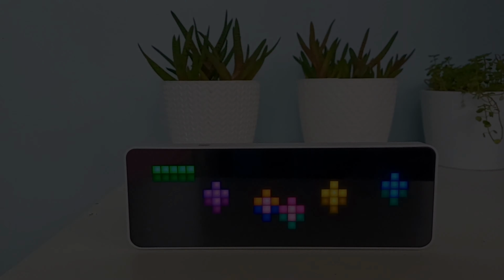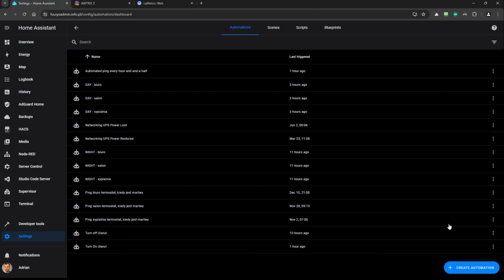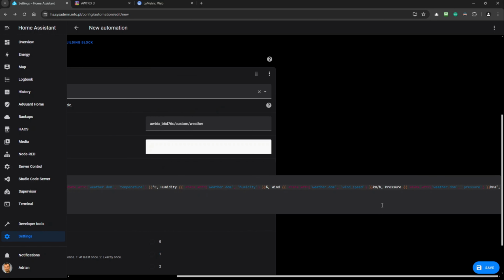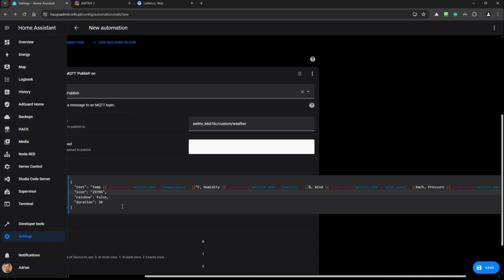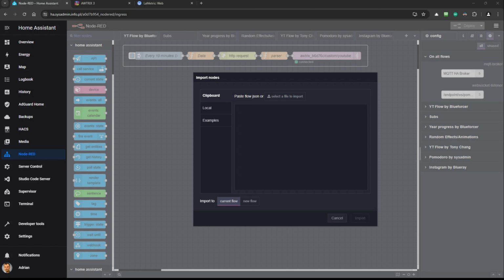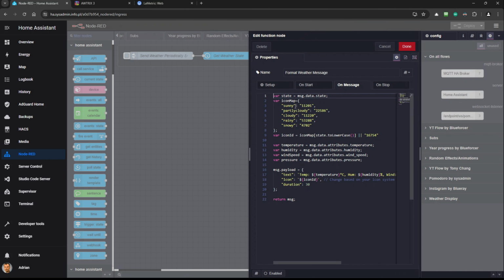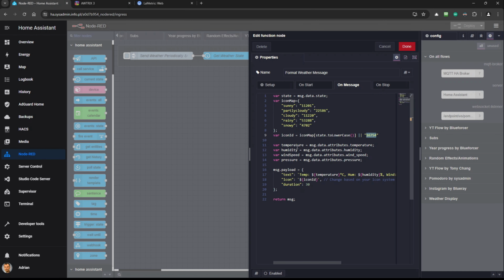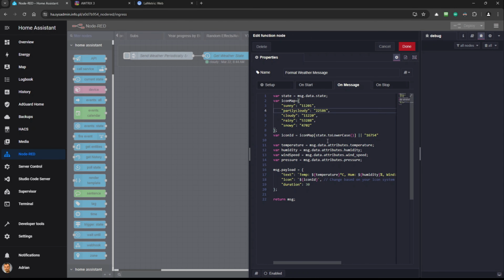A simple guide to the Home Assistant weather forecast displayed on Ulanzi TC001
Wants more?